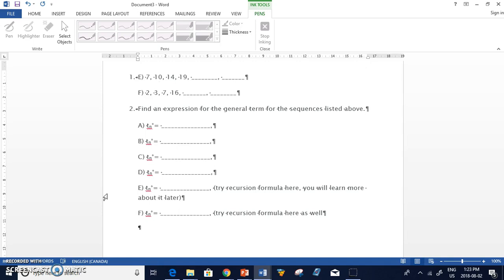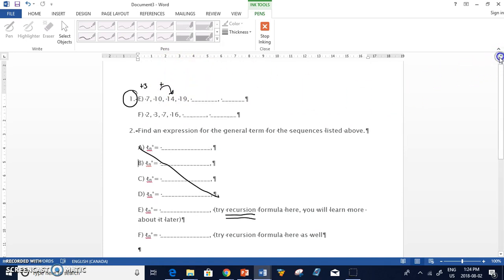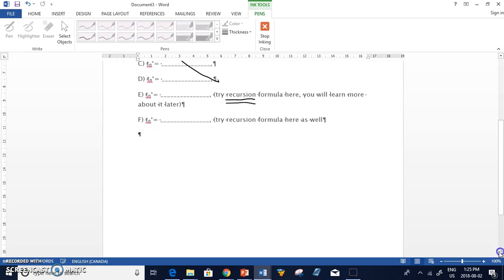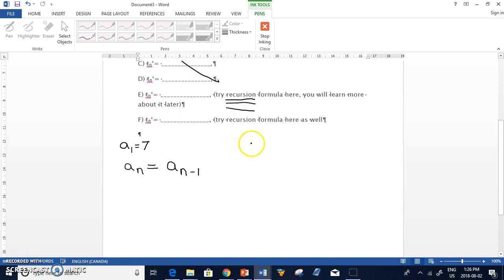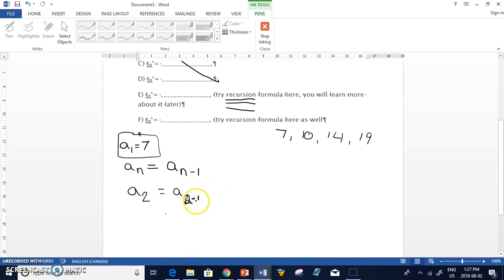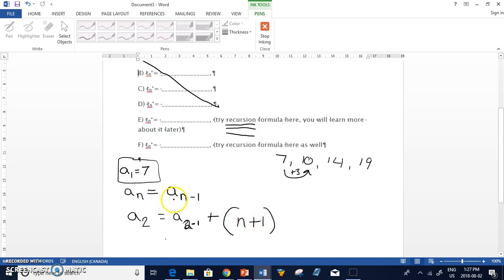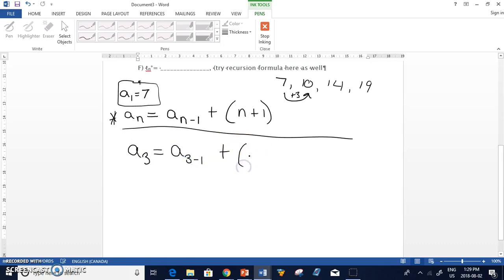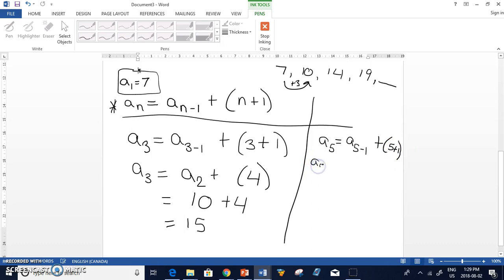recursion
worked homework example of how to find the recursion formula.